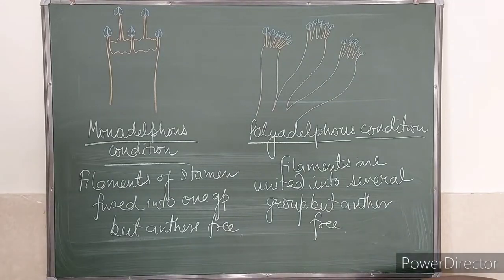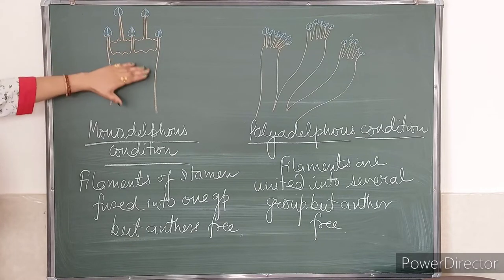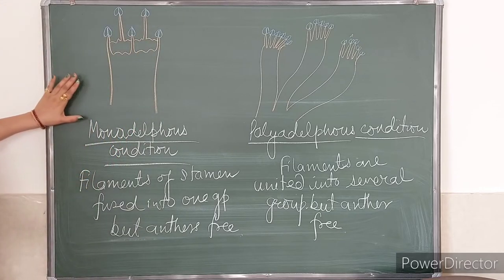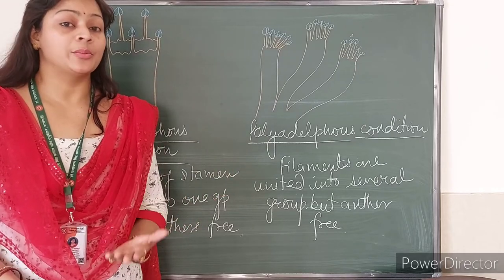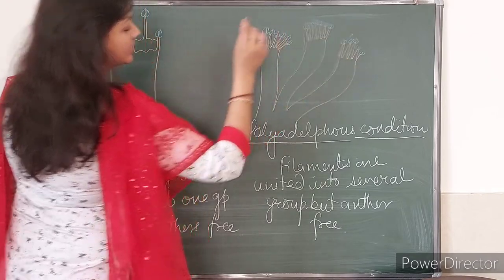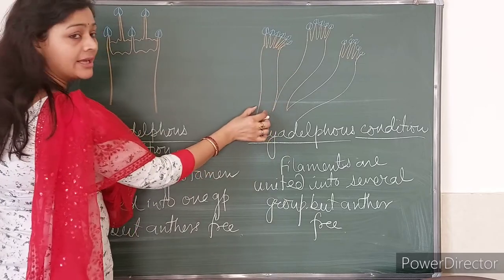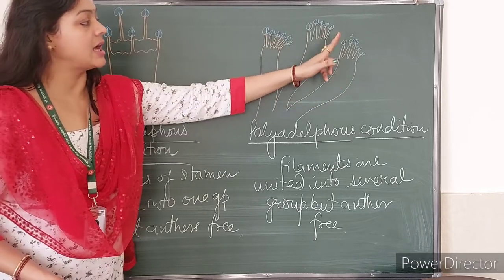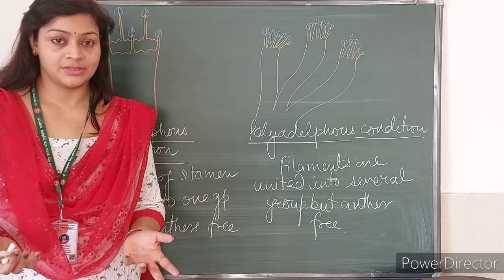B.Sc/ Taxonomy/ Monadelphous and polyadelphous condition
filament fused to form one or several group